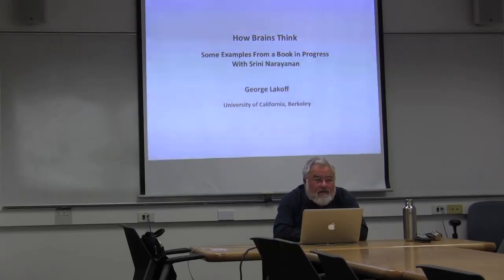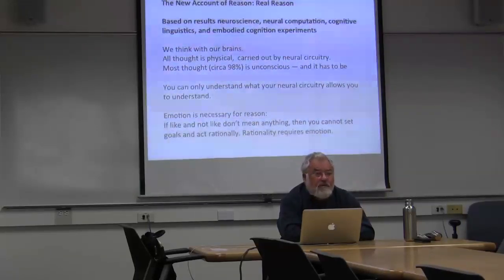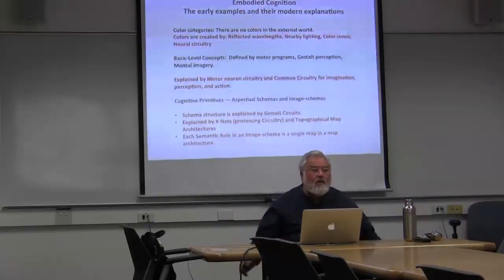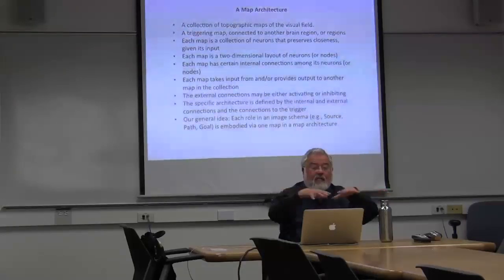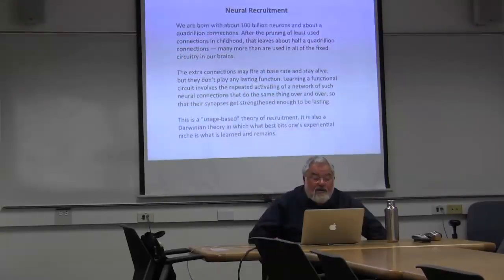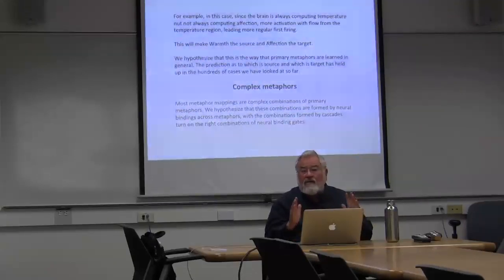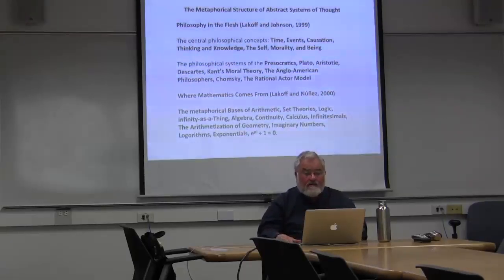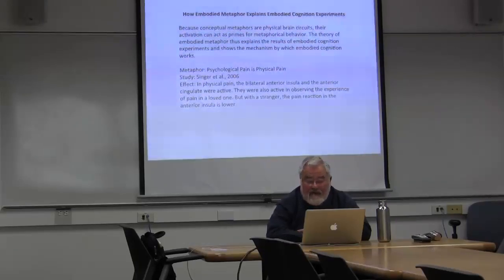How Brains Think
4th International Conference on Foreign Language Teaching and Applied Linguistics, May 2014, Sarajevo